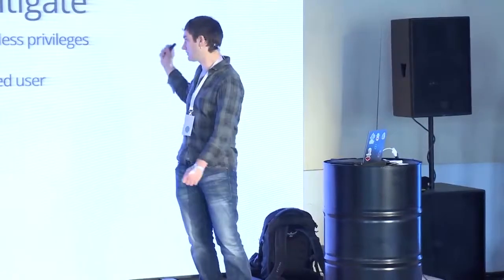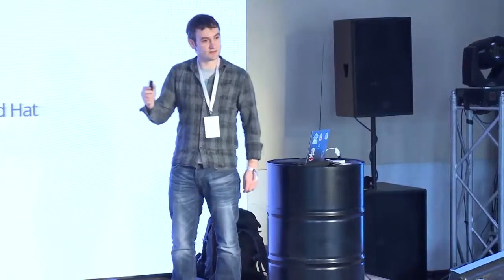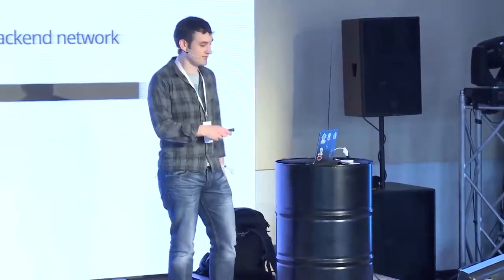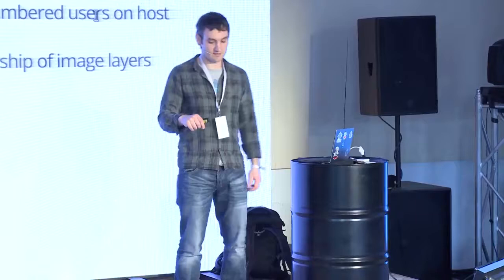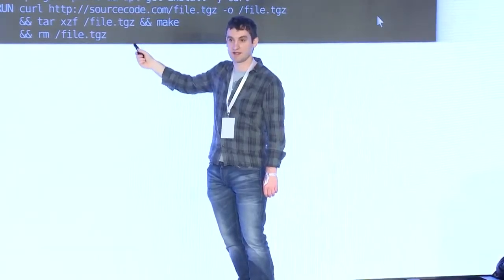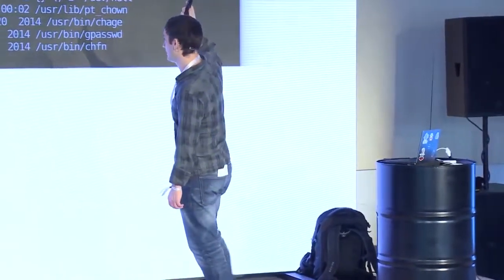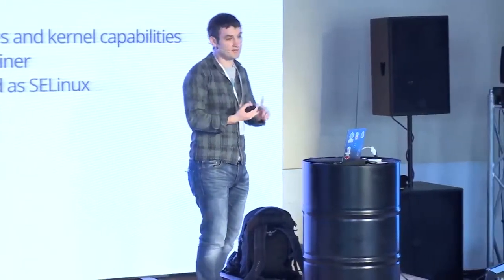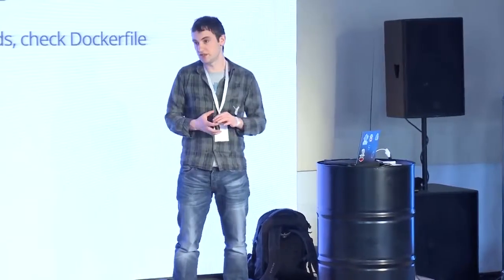Adrian Mouat (Container Solutions) at INGlovesIT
Adrian Mouat (Container Solutions) speaking about Cyber Security ("Container security and how to address it") at INGLovesIT, the international tech festival hosted by ING Tech in Bucharest on April 7, 2017.